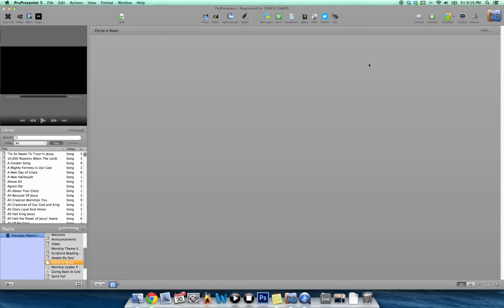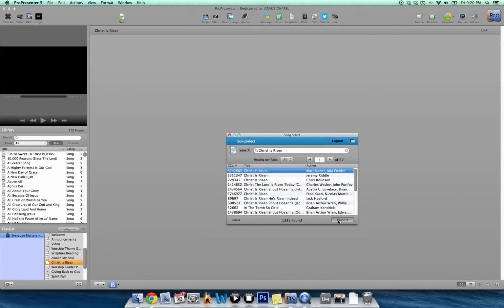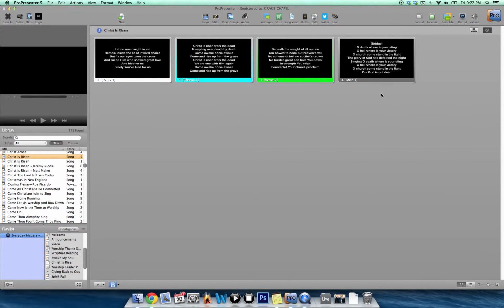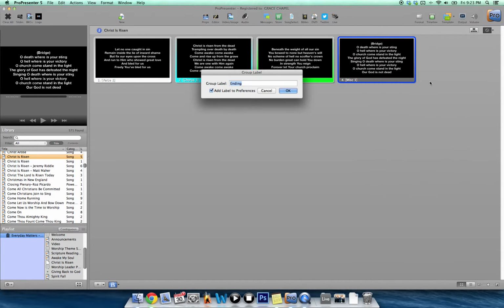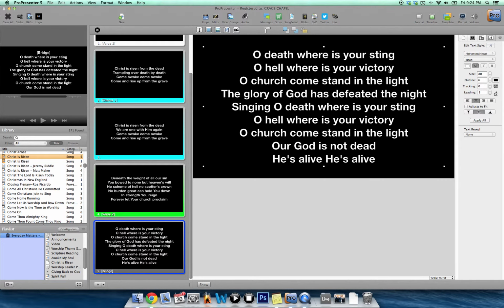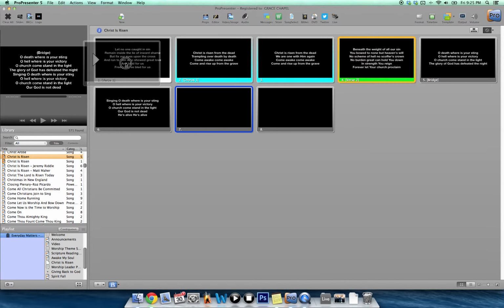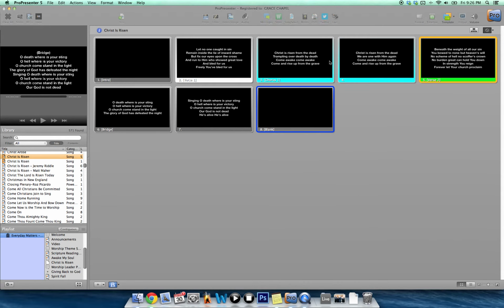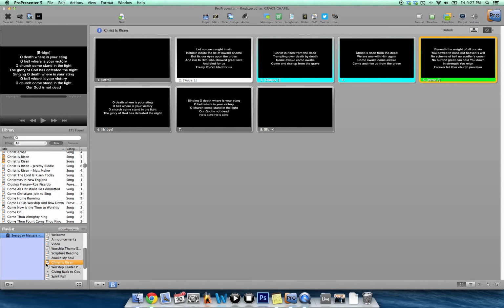ProPresenter Training 6 - Adding A New Song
Training videos for ProPresenter operators at Grace Chapel